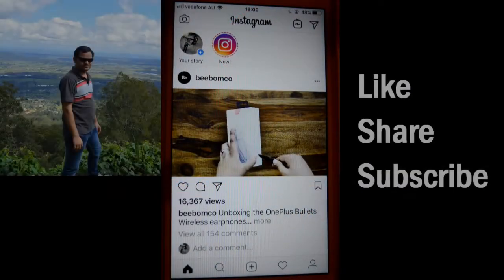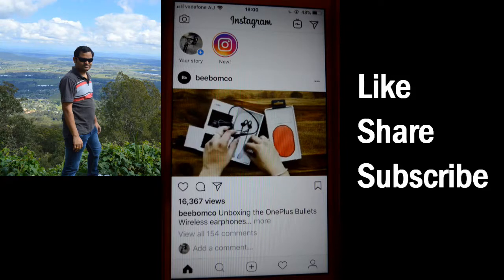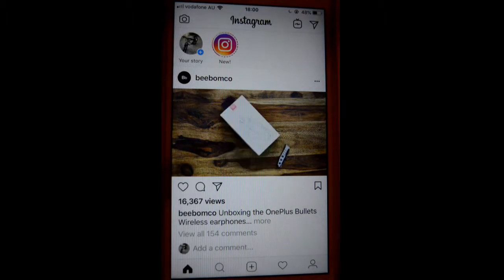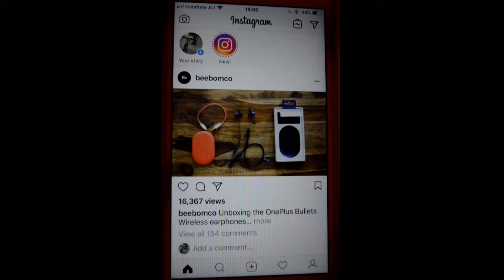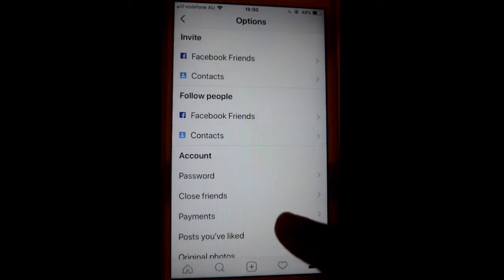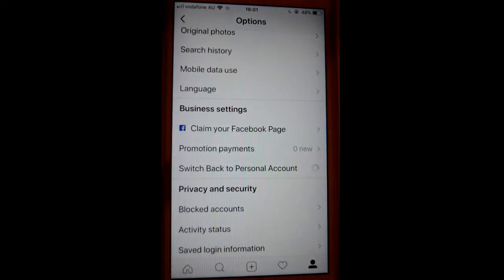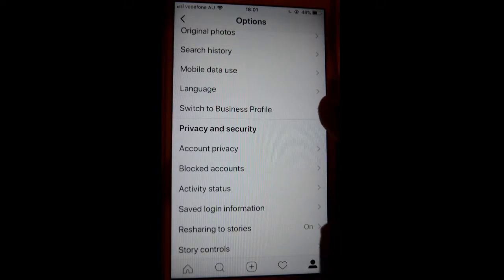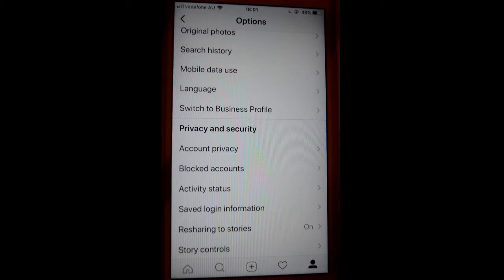How to switch between personal and business profile in Instagram iPhone or iOS app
Switch to business profile
My Gear